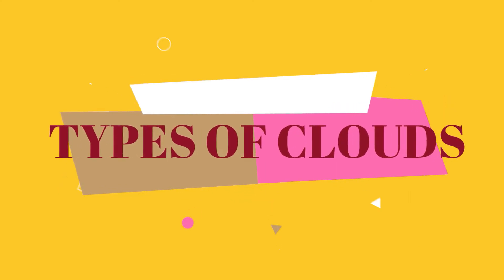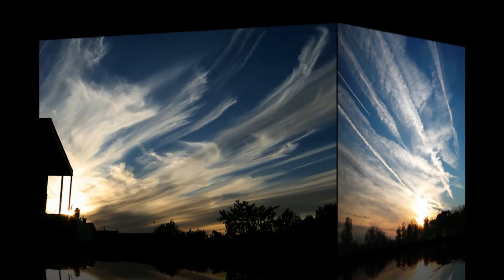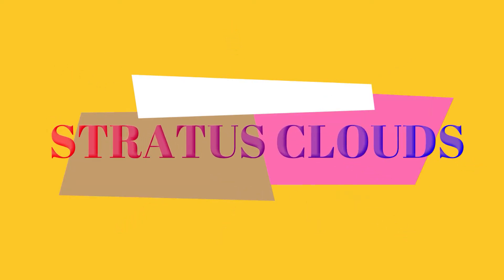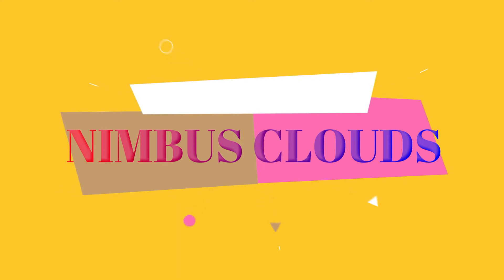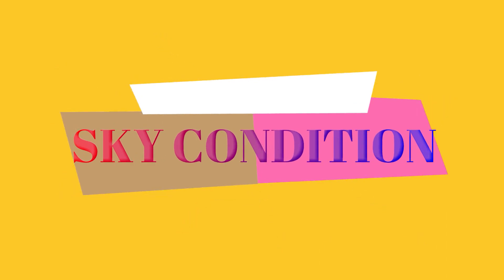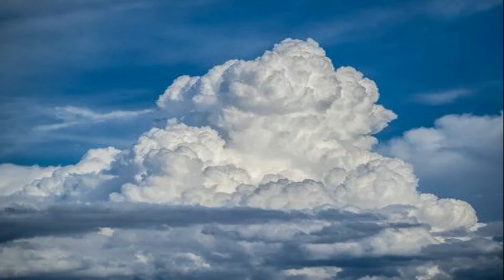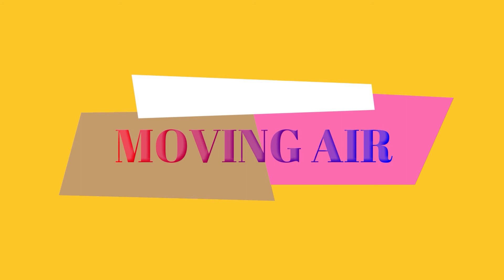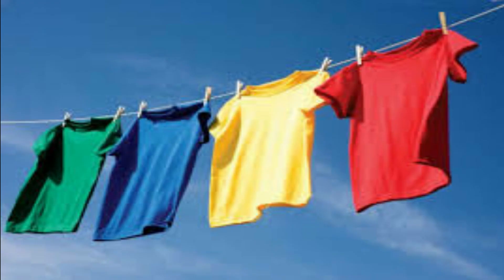TYPES OF CLOUDS/ CLEVER SCHOOL PH